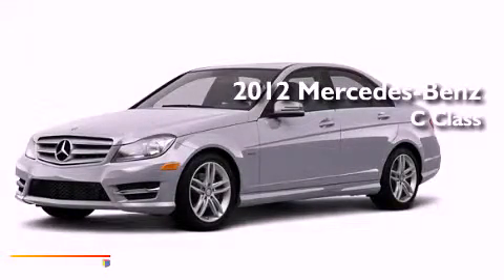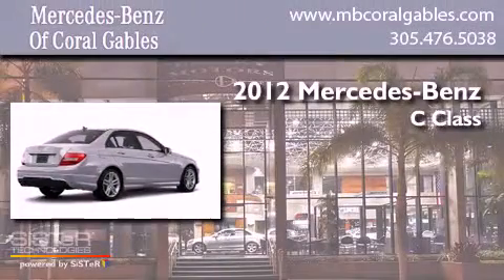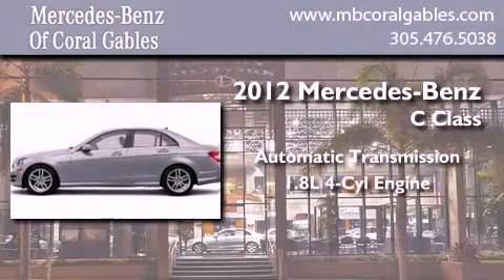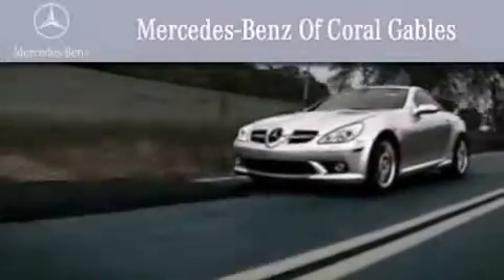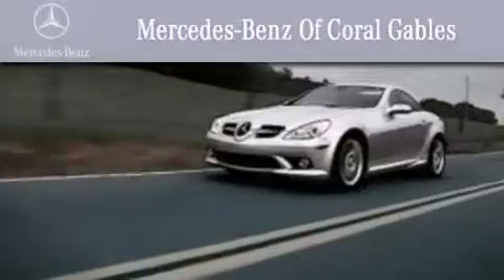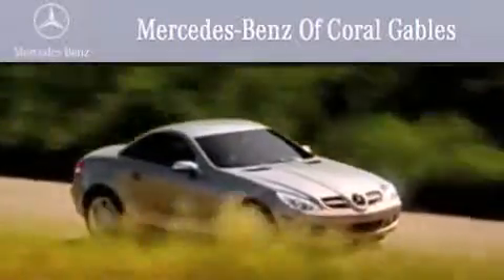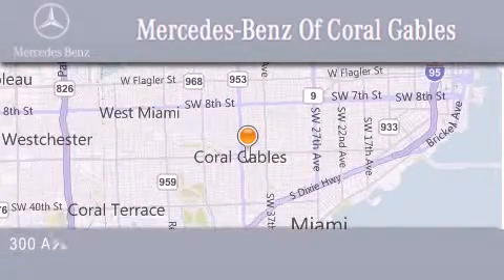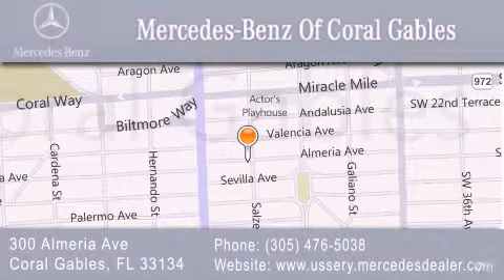2012 Mercedes-Benz Naples FL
Year : 2012
 Make : Mercedes-Benz
 Model :
 Engine : 1.8L 4 Cyl. Fuel Injected
 Trans . : Shiftable Automatic
 Exterior : SilverAlmond

 Stock : CA651106

 2012 Mercedes-Benz Coral Gables FL